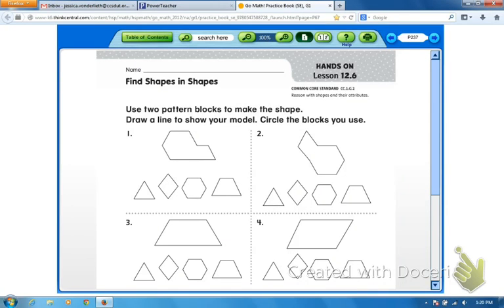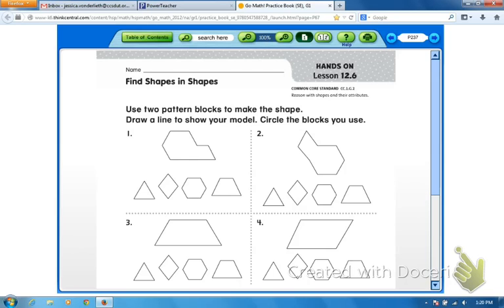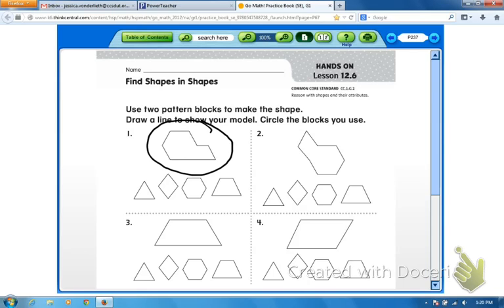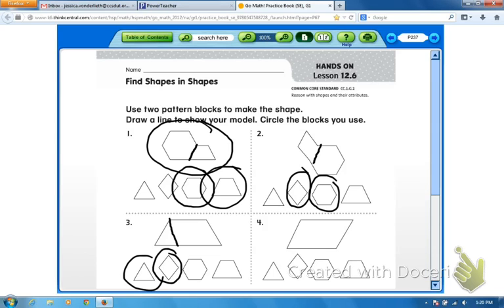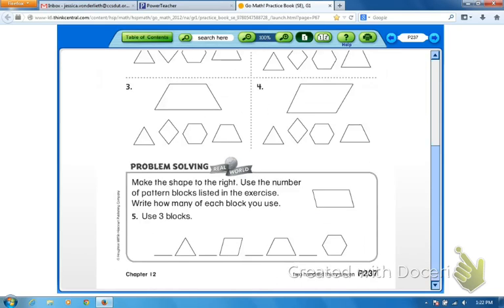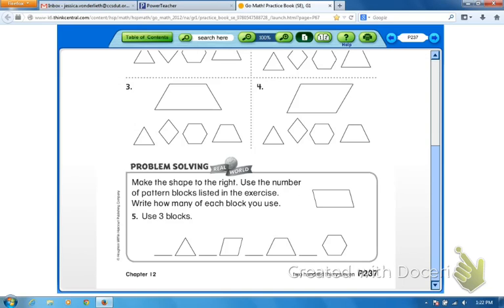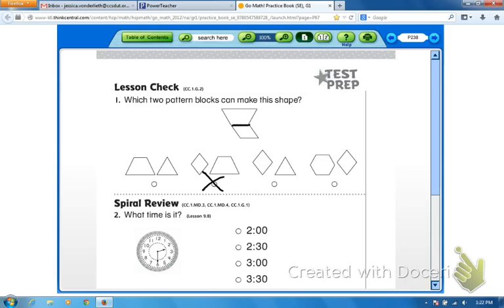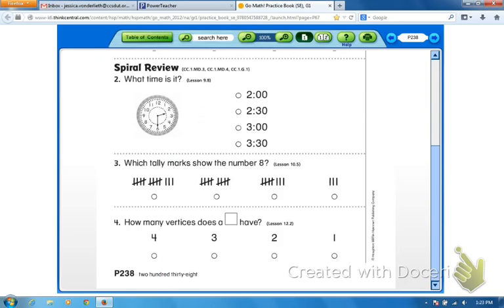Lesson 12 6